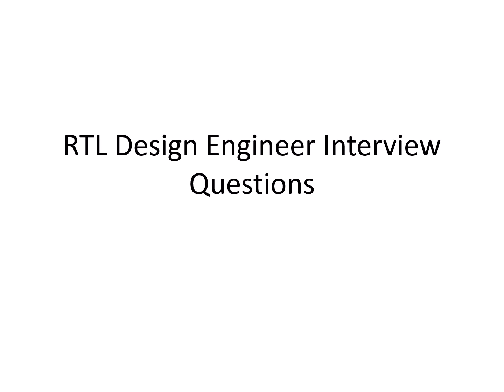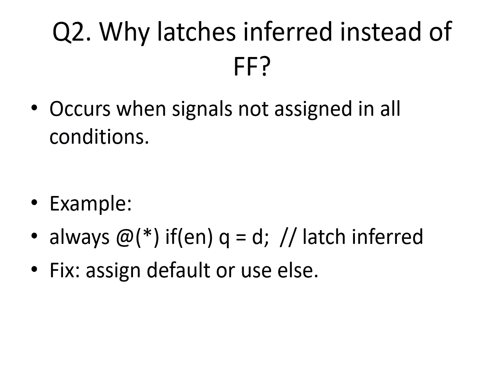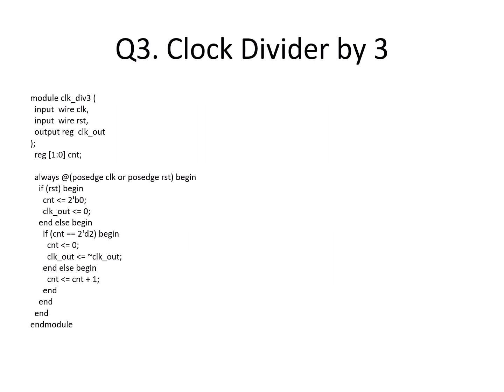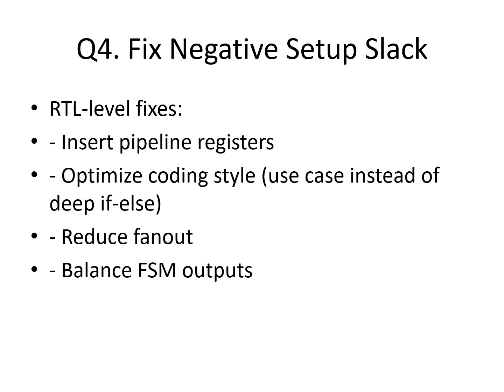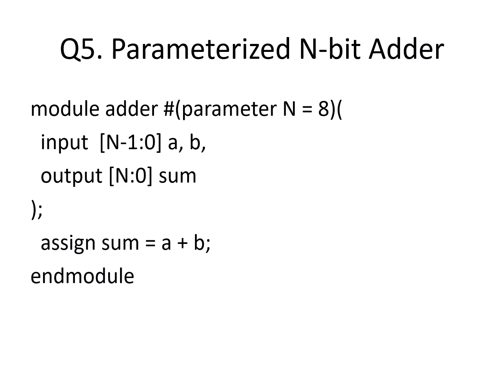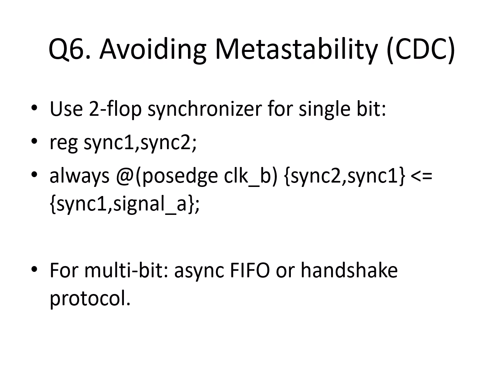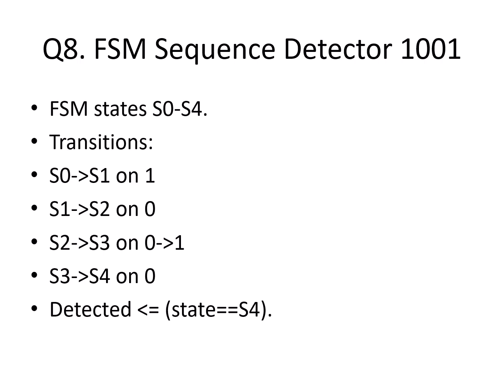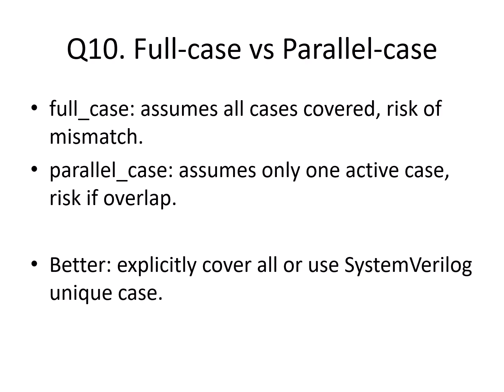Qualcomm RTL Design Engineer Interview Questions Explained | Crack Your VLSI Interview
🚀 Preparing for a Qualcomm RTL Design Engineer Interview?
This video covers some of the most frequently asked RTL design interview questions, explained with clarity and practical examples to help you crack your VLSI interview.

👉 What you’ll learn in this video:

Essential RTL design concepts

Common Verilog coding interview questions

Blocking vs Non-Blocking assignments

Tips to avoid common mistakes in interviews

How to answer technical questions with confidence

💡 Whether you’re preparing for Qualcomm, Synopsys, Intel, Cadence, or other top VLSI companies, this video will give you a strong edge in your preparation.